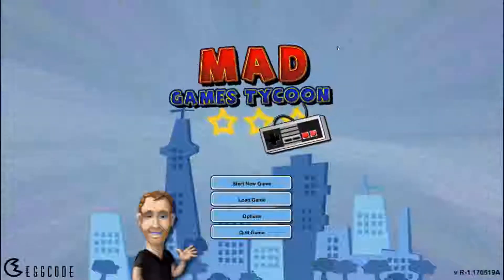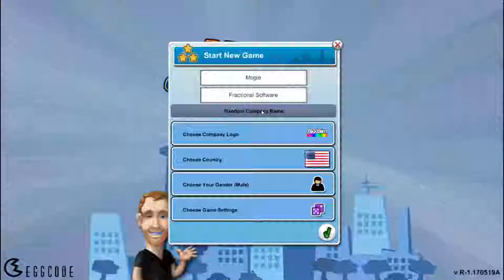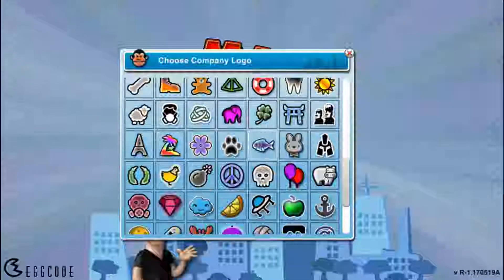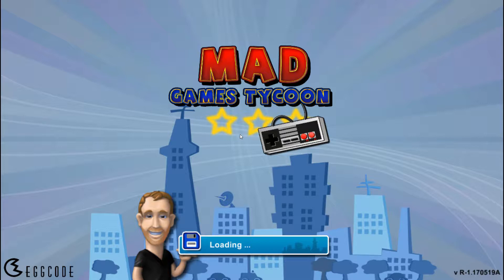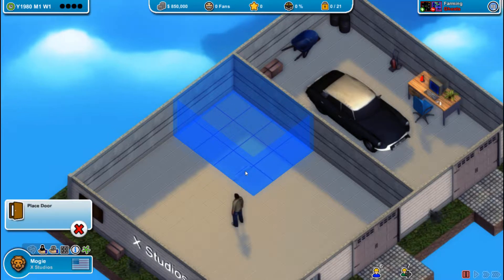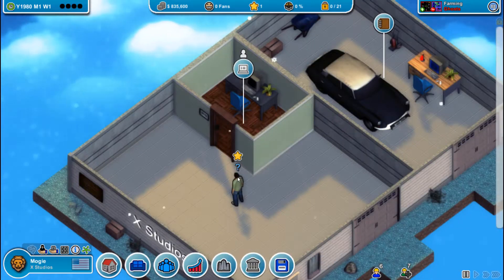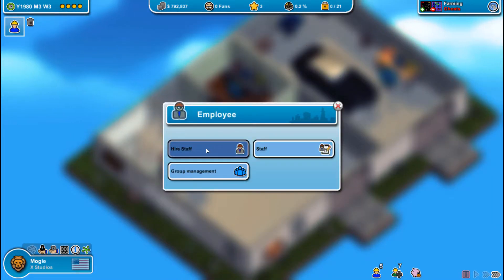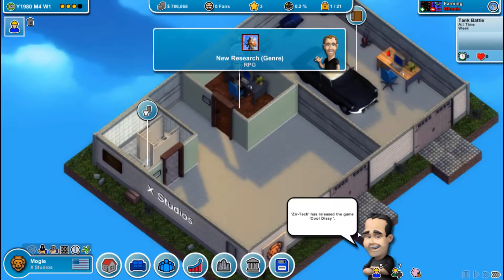Mad Games Tycoon Playthrough Episode 1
Games That I play:
Out of the Park Baseball 19
Super Mega Baseball 2

Equipment Used:
Microphone: Blue Snowball
Headphones: Turtle Beach Stealth 600

Software Used:
Audicity-audio
Nvadia Shadowplay- gameplay
Hitfilm-editing